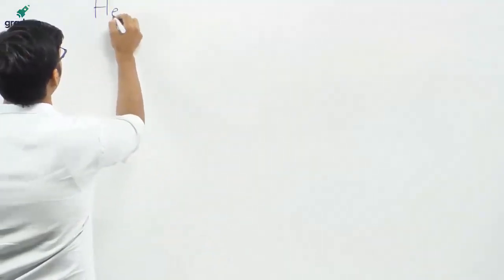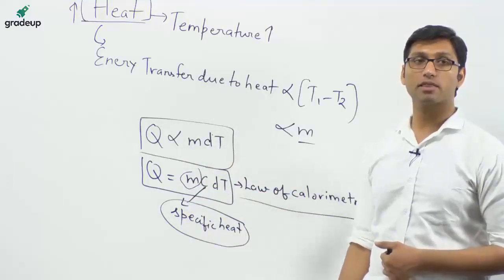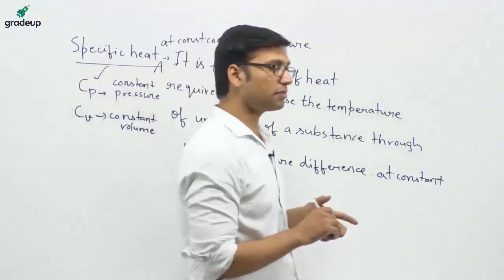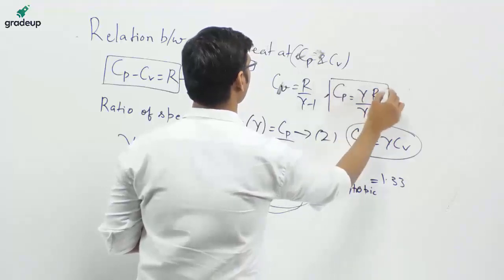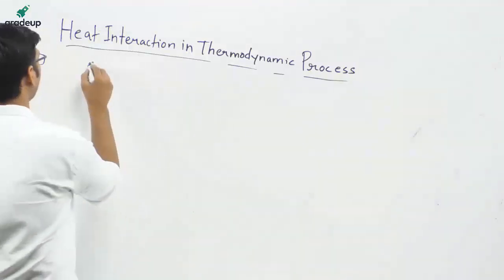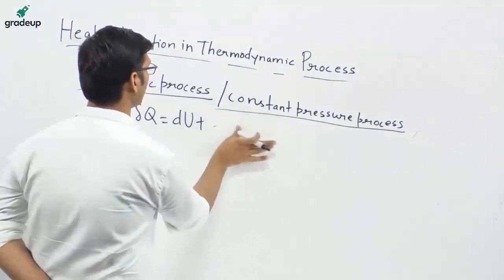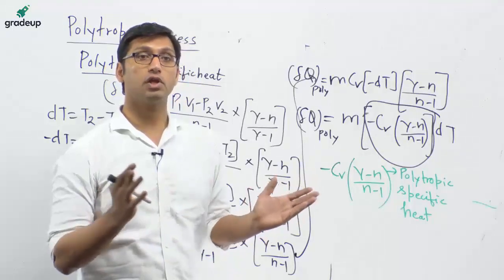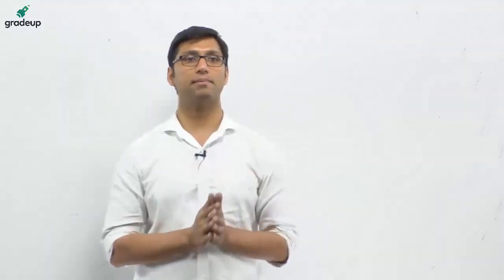Mech JE 2019 | Thermodynamics: Heat by Vikas Bhadoria Sir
RRB & SSC JE Exams 2019 - Watch the live class on RRB & SSC JE Exams mechanical class on Thermodynamics: Heat by Vikas Sir for RRB & SSC Junior Engineer. Start your RRB & SSC JE 2019 preparation with Mech JE 2019. These classes by our expert Vikas Sir will help you better for RRB JE and SSC JE 2019.

👉🏻Complete series for Engg. Mechanics

RRB JE 2019 CBT 2:
► Free Mock RRB JE ME CBT II - - Attempt Now

Gearup JE 2.0 A Course for RRB/SSC Mechanical Exams Full Schedule

To boost your RRB JE preparation, we have launched a full course Mech JE'19 Mechanical Course for RRB/SSC. The course will be lead by top faculties from premier coaching institutes of Delhi.

Shantanu Sir - 2+ yrs of experience in teaching  Mechanical Engineering
Vikas Sir-  2+ years of experience in teaching  Mechanical Engineering